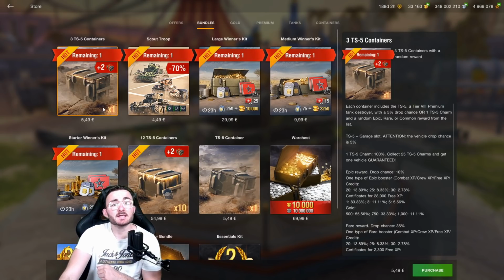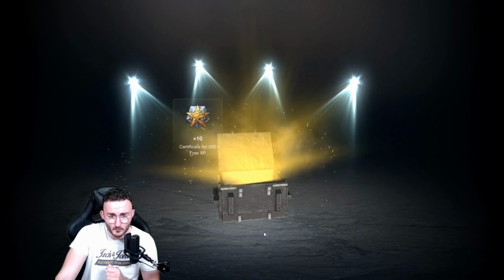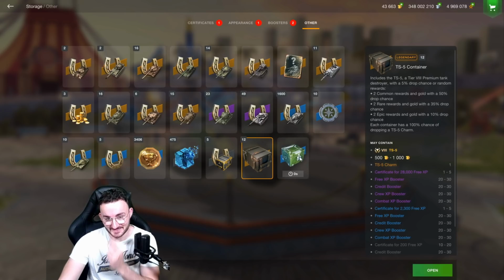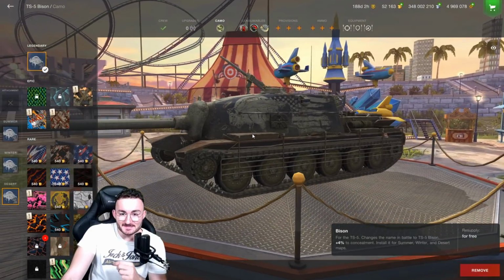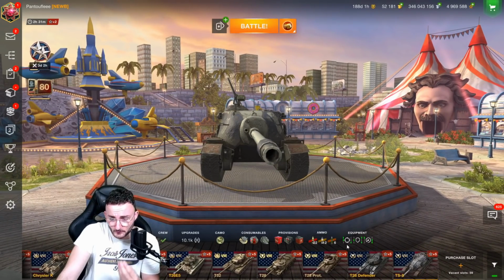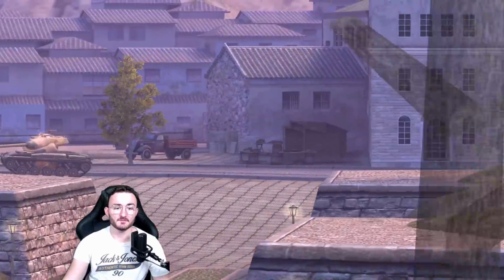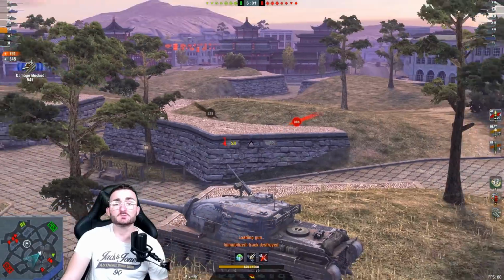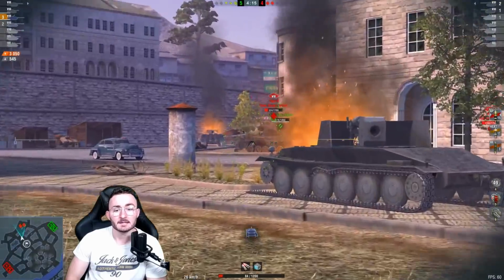TS-5: IMPENETRABLE ? REALLY ?!